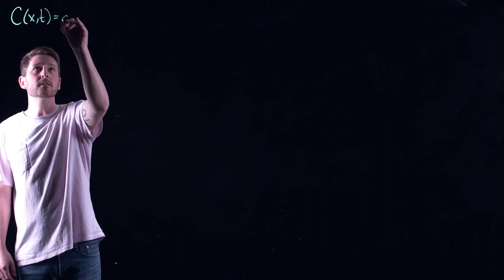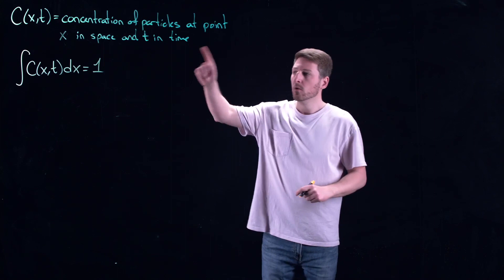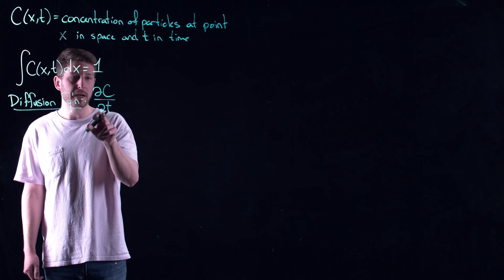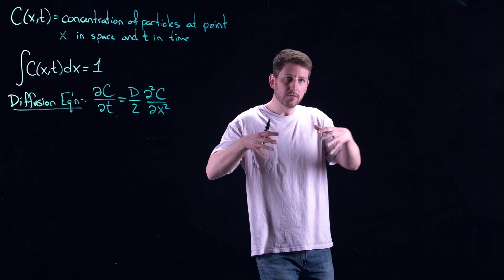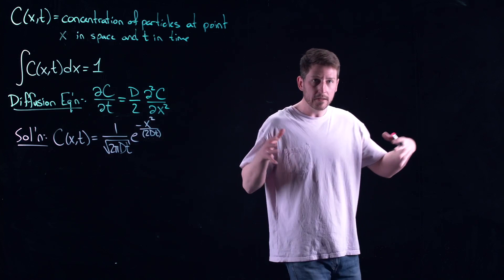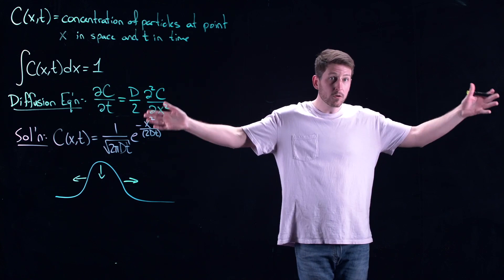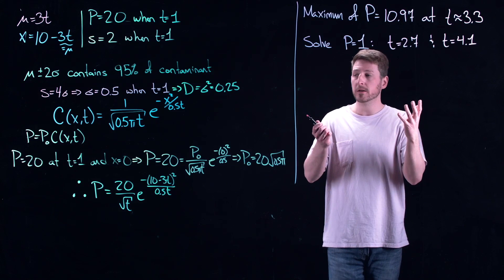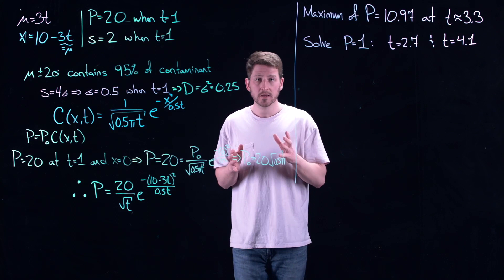Modelling Diffusion - Math Modelling | Lecture 26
In this lecture we are introduced to the diffusion equation, a partial differential equation that models the spread of particles over a one-dimensional medium. The solution is provided and it is demonstrated that this solution can alternatively be derived from the central limit theorem applied to a Brownian process. We then use these theoretical results to model pollution spread after an airborne chemical is released by a facility neighbouring a town.